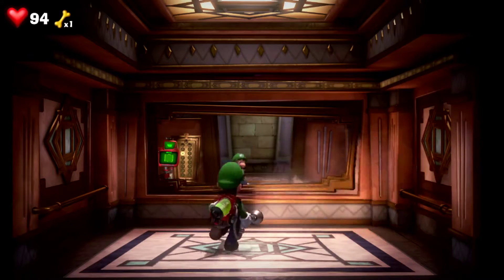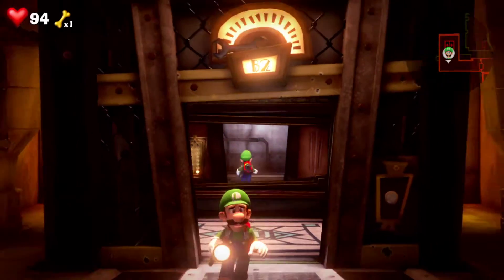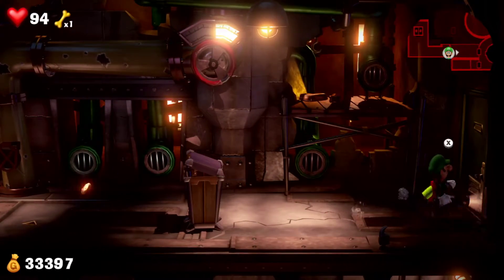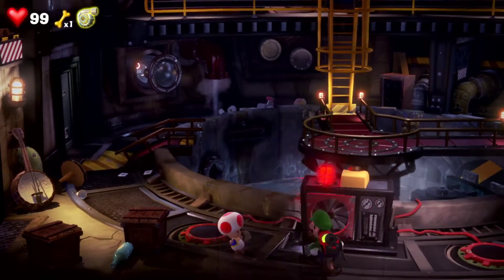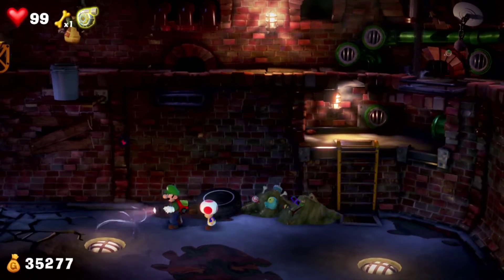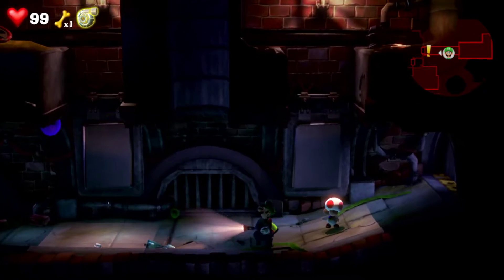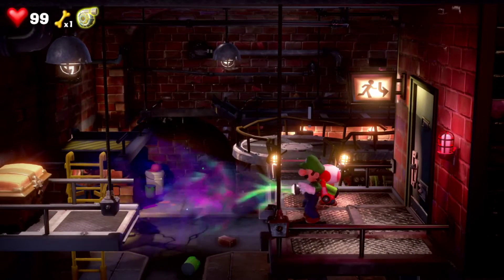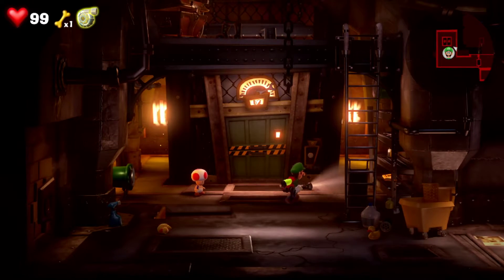Luigi's Mansion Part 16 "Super Suction"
In this part we rescue the red toad that was trying to get a part for E. Gadd and we unlock the super suction and we get another boo. I have a hard time trying to have one of the electric socket things appear on the 4th floor so hopefully I'll get that soon.